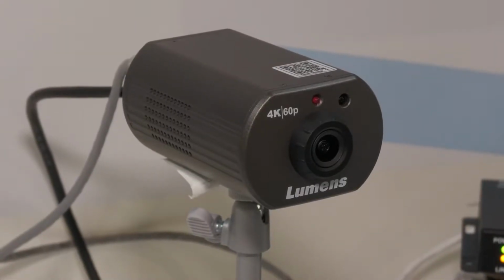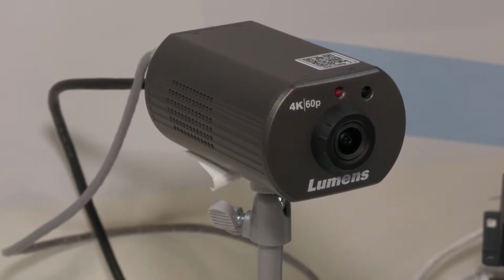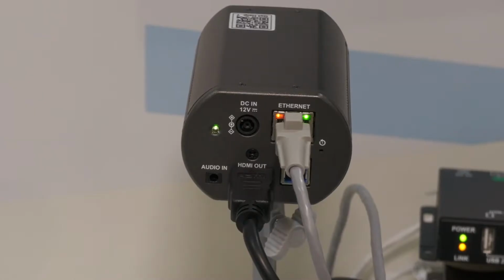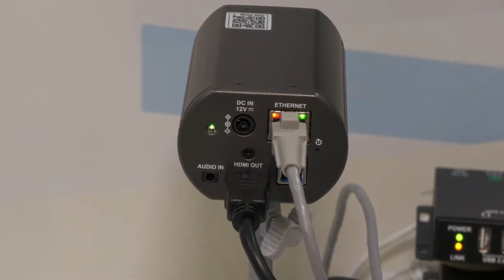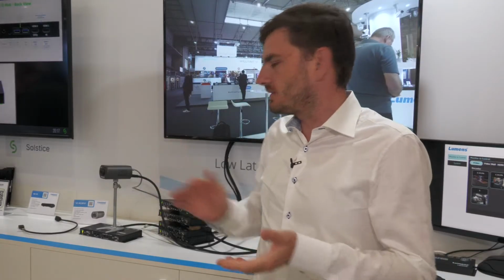Lumens VC-BC301 wide angle POV 4K camera shown at ISE 2022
Check out the Lumens VC-BC301P 4K IP POV Camera
4K Minicam with IP, HDMI, and USB
Compact wide-angle camera with live streaming capabilities
Quality 4K and HD video at 60fps
102° Wide Viewing Angle
Supports IP live streaming, HDMI output, and USB video
Integrated Tally Light
Supports DC in and Power over Ethernet
5 Year Warranty

Thanks for watching and please subscribe to our channel plus check out our podcast, just search KitPlus in your podcast directory, where you can listen to the unedited version with most shows ending on diverse topics that don't make the video cut!